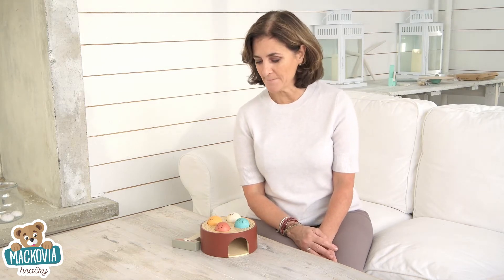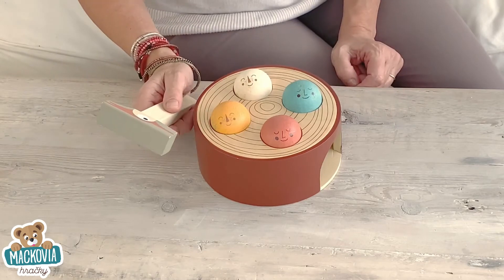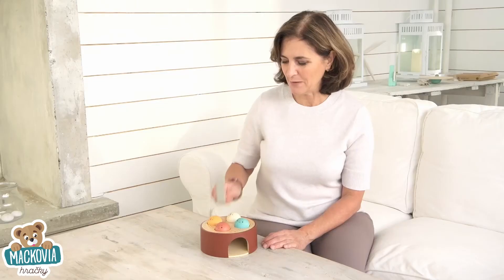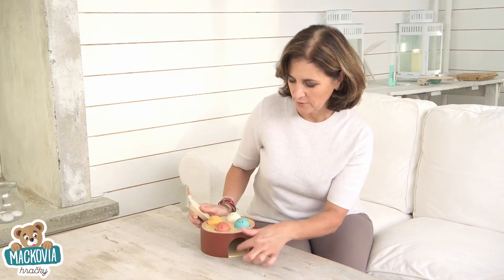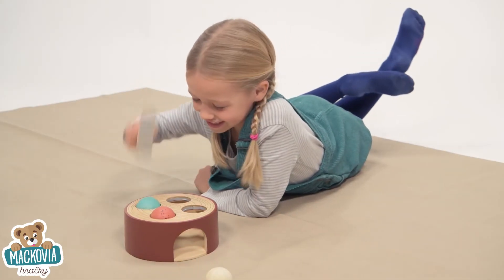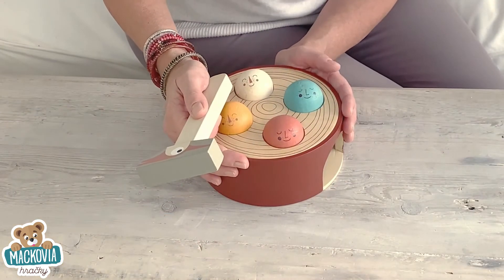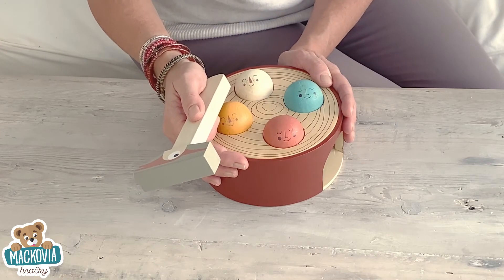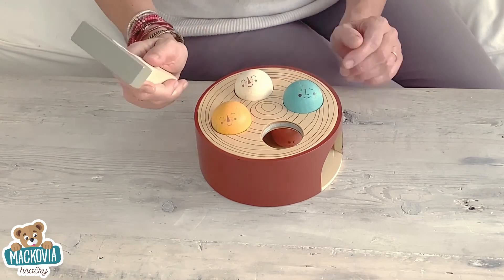Drevená zatĺkačka Woodpecker Game Tender Leaf Toys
Drevená zatĺkačka Woodpecker Game je vynikajúca didaktická hračka od britských návrhárov Tender Leaf Toys pre chlapcov a dievčatá už od 18 mesiacov. Nádherná zatĺkačka je vyrobená z prvotriedneho dreva, vďaka čomu vytvorí v detskej izbičke prírodnú atmosféru. Chlapci aj dievčatá sa zabavia pri zatĺkaní 4 farebných loptičiek s usmiatymi tváričkami do krásne farebného pníka. V spodnej časti dreveného pníka je otvor, odkiaľ si dieťa môže loptičky vybrať a opäť pokračovať v zábave. K dispozícii má praktické kladivko s motívom ďatľa, takže sa bude hrať s väčšou radosťou. Precvičí si jemnú motoriku, priestorové videnie a takisto sa naučí rýchlejšie rozoznávať farby.

TL8349